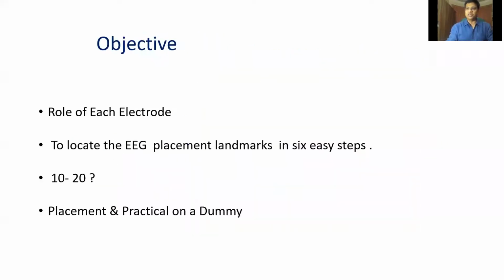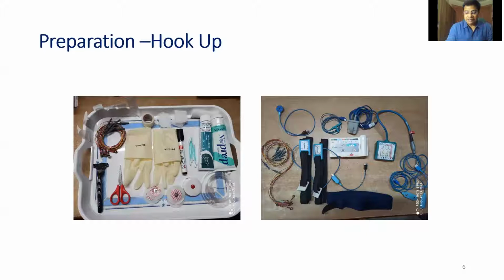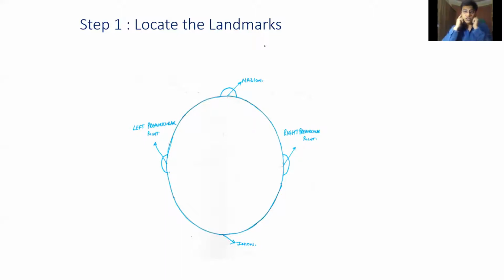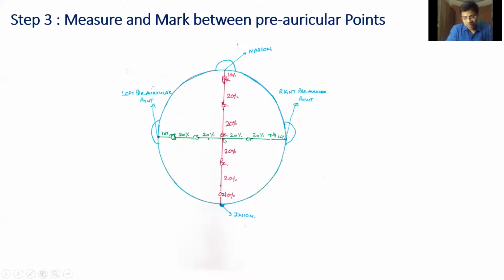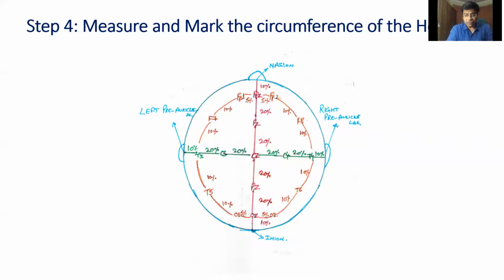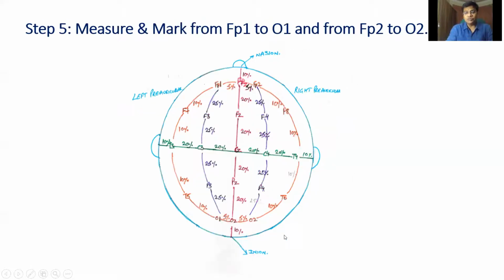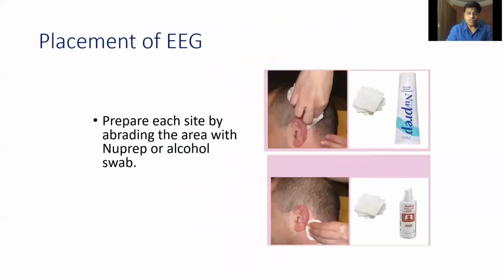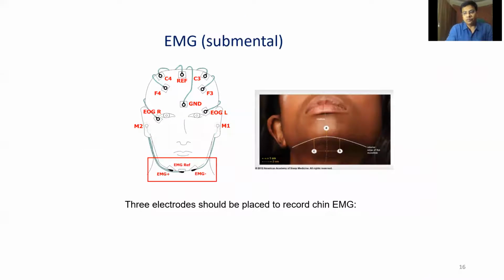EEG 10 20 PLACEMENT & HOOK UP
This video of EEG 10-20 placement & Hook up will give you a clear idea of finding EEG locations in six easy steps .